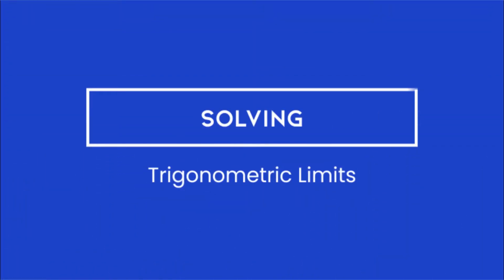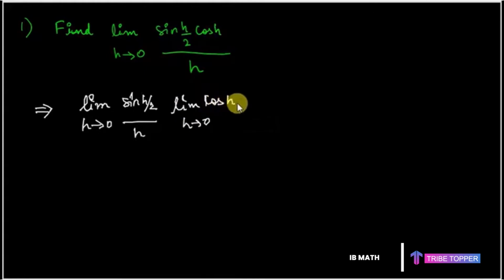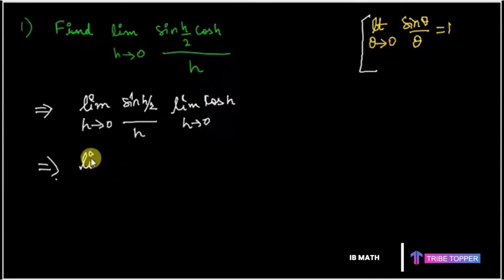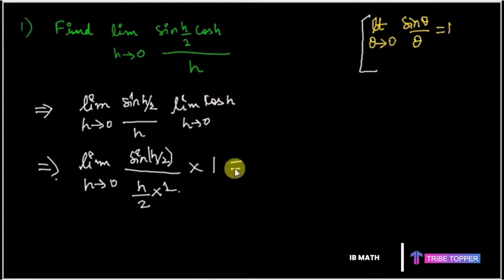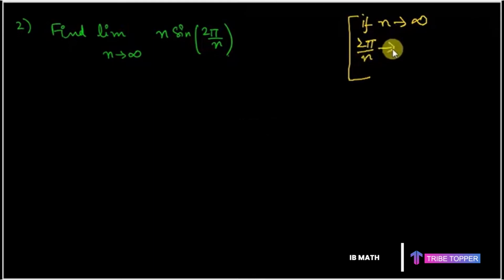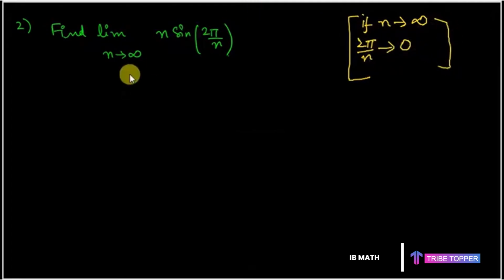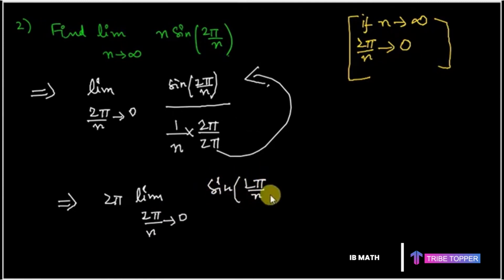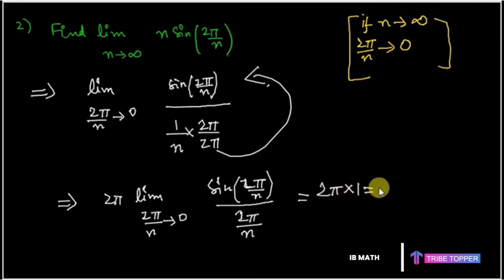IB Math | Geometry and Trigonometry -Trigonometric functions - Trigonometric limits | Solve Question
In this video you will revise the formula of trigonometric limits when theta tends to zero and when theta tends to infinity. Lim theta tends to 0 sin theta/ theta =1 If you have any queries please comment and we shall soon post a video response.